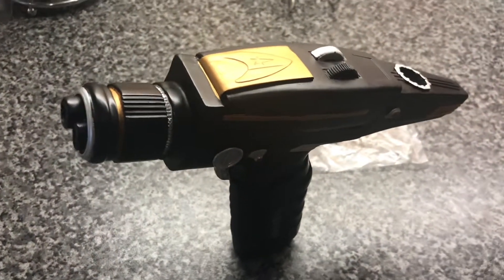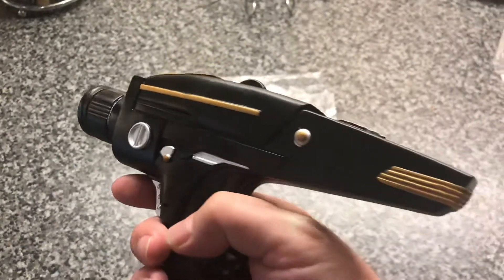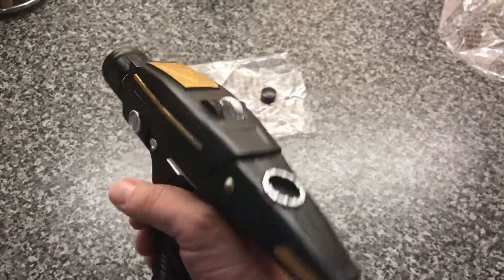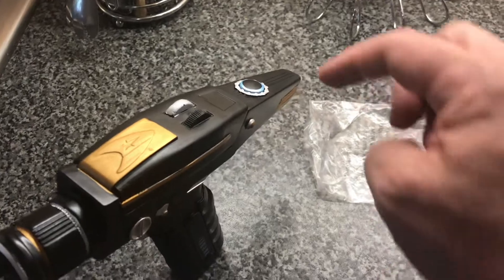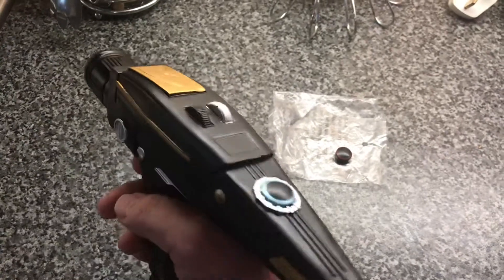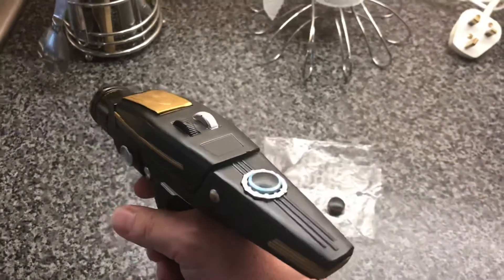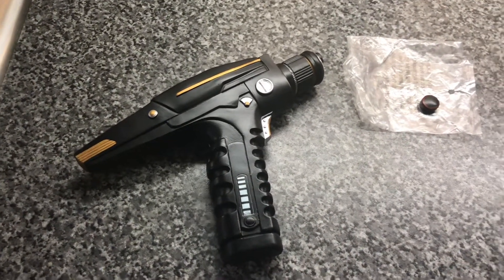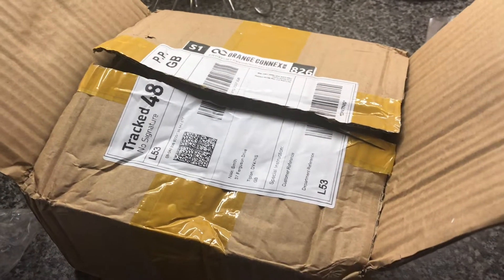Star Trek Discovery Phaser from China!